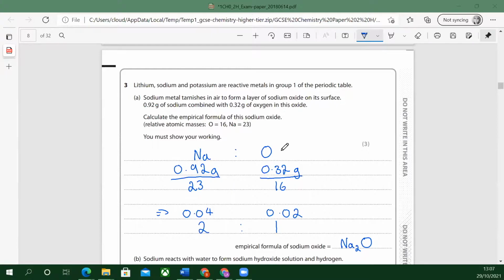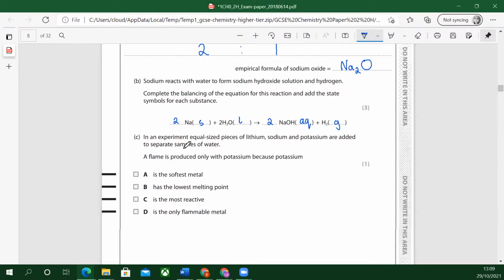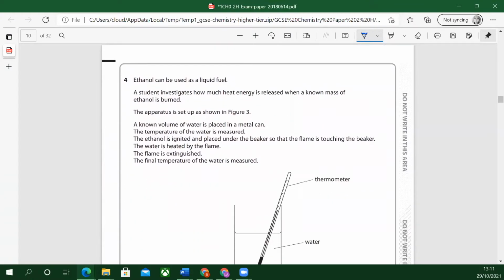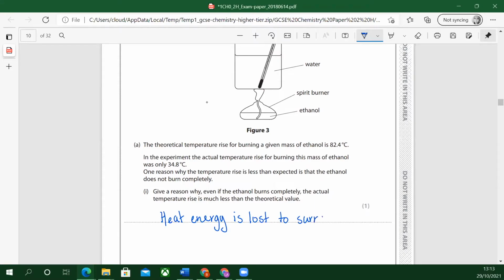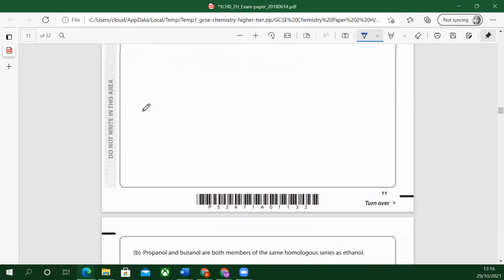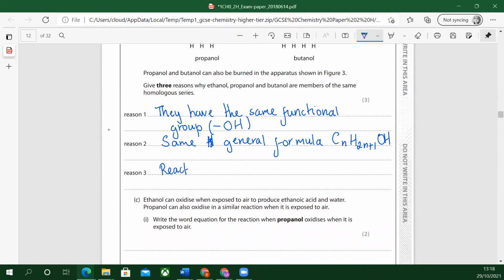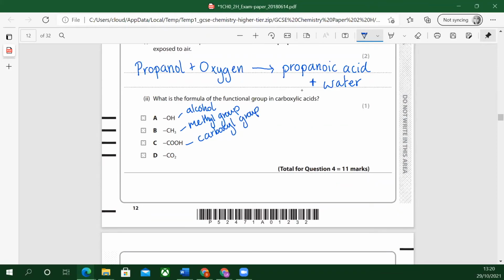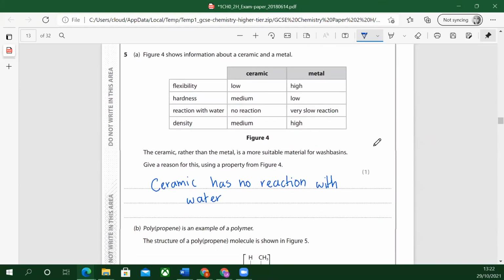Edexcel Chemistry Paper 2 Higher Part 2 | Satchel Classes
About this class:
Like what you see? Access all of our free classes here:

This five part series will help prepare you and boost your confidence in the Edexcel Chemistry Paper 2! In this class, students will go through the Edexcel Paper 2 Higher Tier Chemistry paper from 2018, covering the topics of the Earth’s atmosphere, gas volume, electronic configurations, covalent bonding, empirical formulae, combustion, hydrocarbons, polymers, crude oil and fractionation, flame tests, and bond energies. By the end of class, students will feel more confident answering questions!